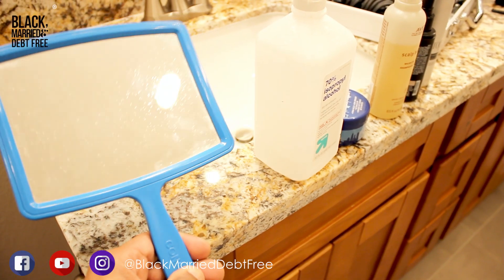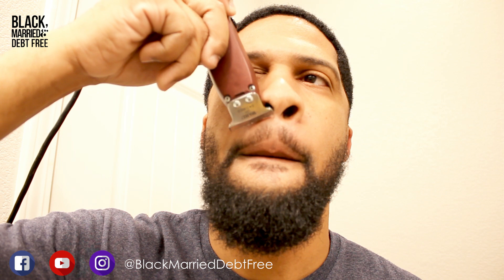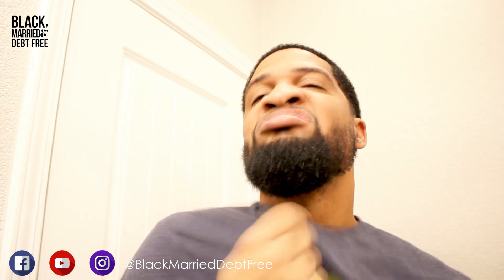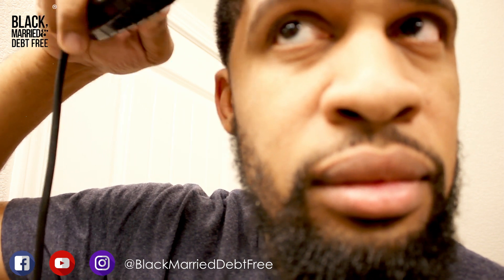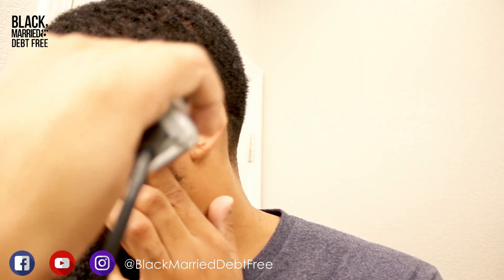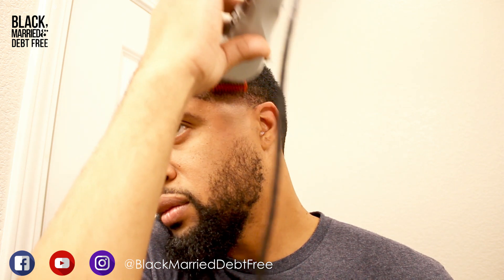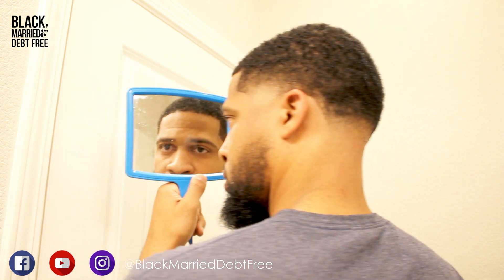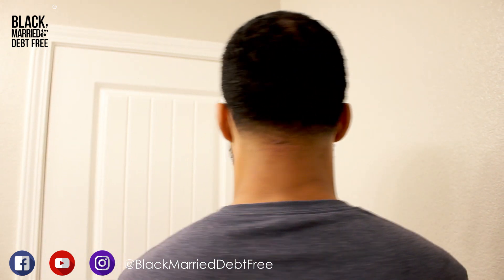HOW TO CUT YOUR HAIR | SELF CUT TAPER TUTORIAL DIY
SELF CUT TAPER TUTORIAL DIY | HOW TO SAVE MONEY & GET BARBER-SHOP LOOK

How to get barbershop look while saving money. DYI Self cut tutorial

Tools used
Wahl Senior Clipper
Wahl Razors Edge
Andis T Outliner
Wahl Guard Set
Wahl 1/2 Guard
Straight Razor
Beard Comb
Toppik Hair Enhancement
Toppik Holding Spray
Aveda Shampoo

Schedule a Financial Coaching call with us

GEAR USED
Sony Vegas Pro 15